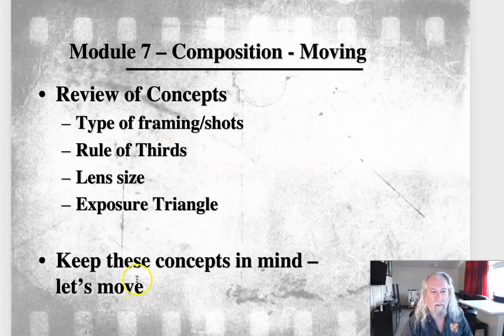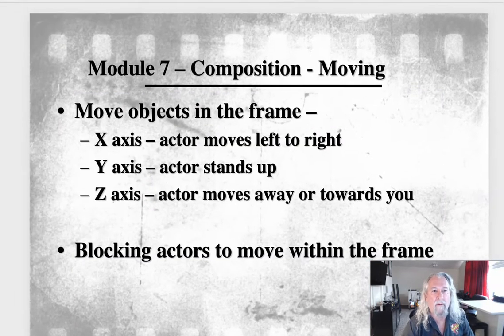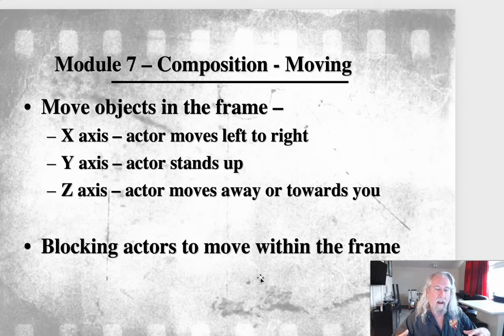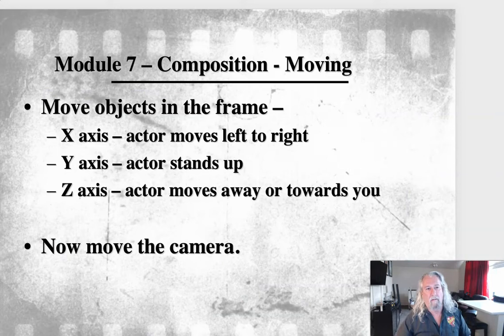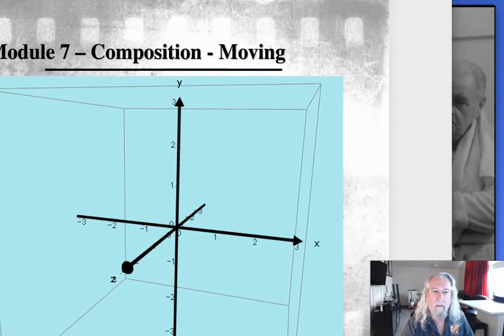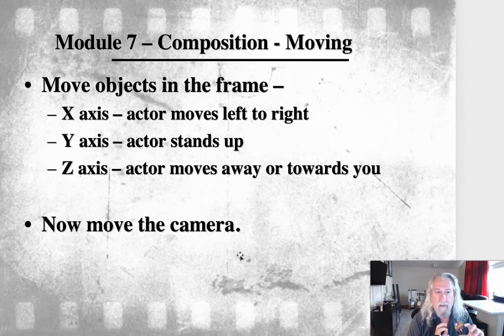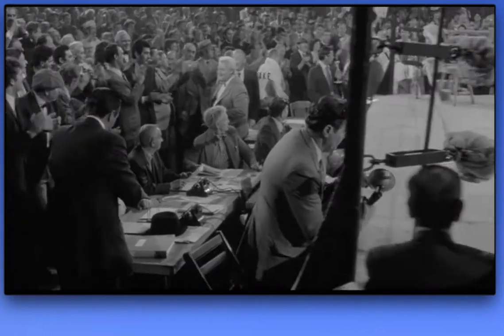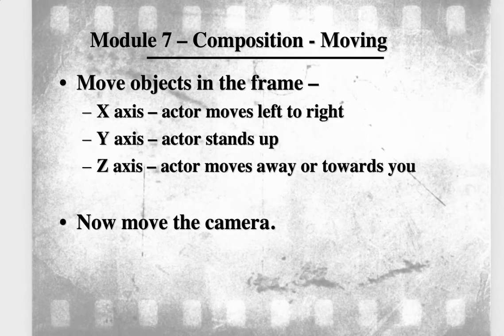Mod7_lecture_115